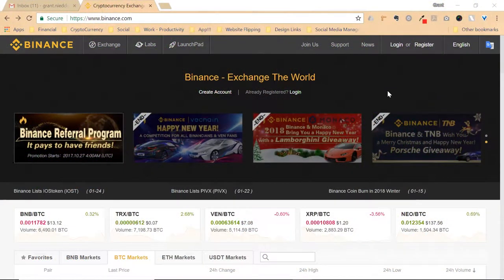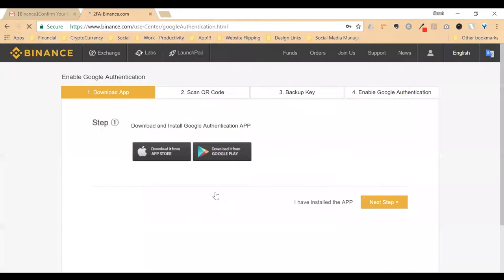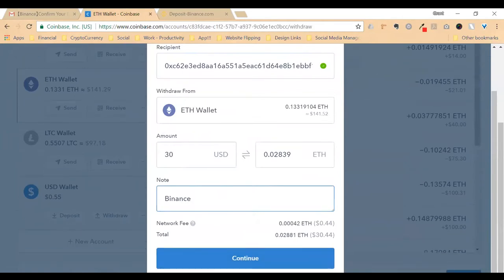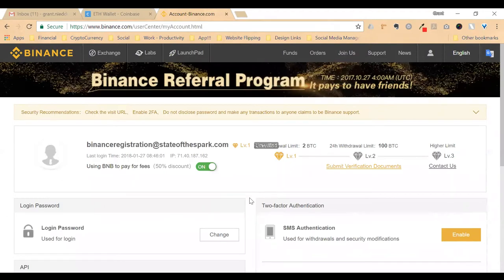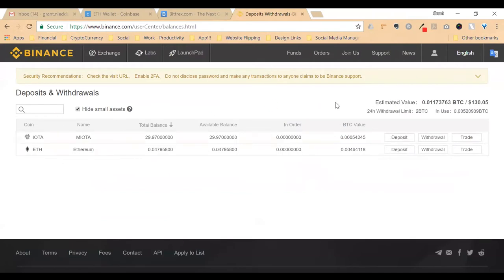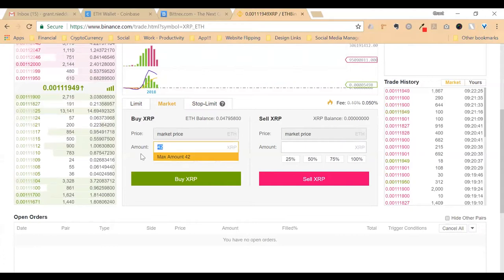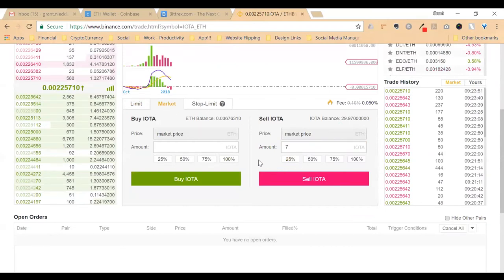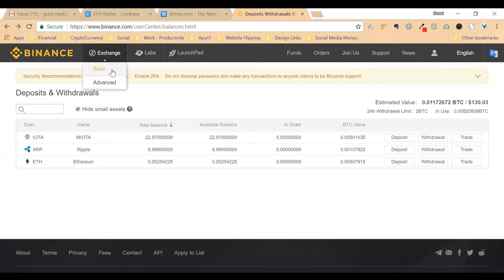Exchange the World - How to Begin Using Binance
How to begin using the best, most innovative cryptocurrency trading platform available. Exchange the world by getting to know Binance.